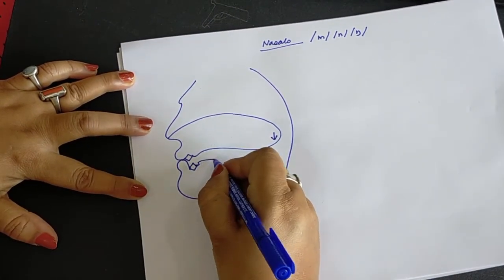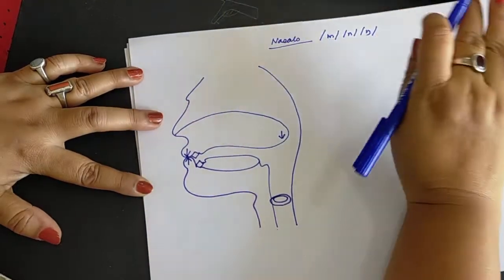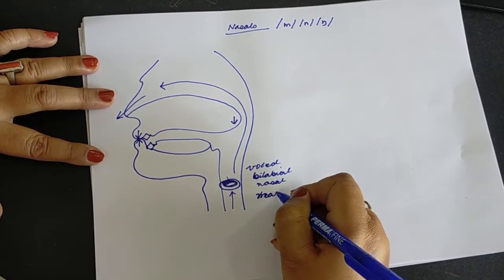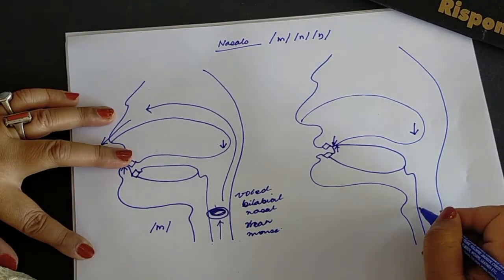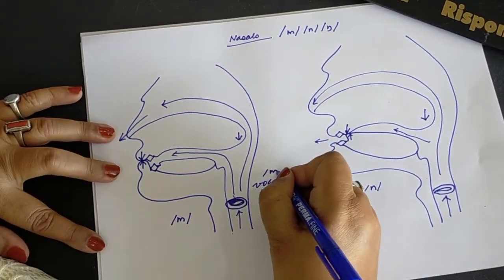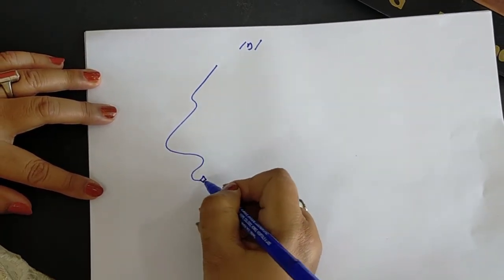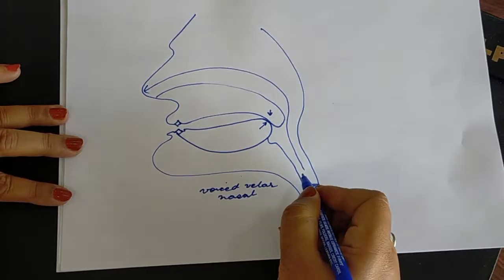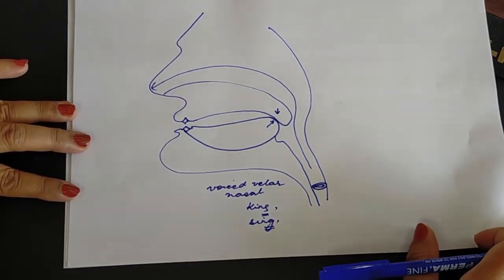Nasals in the English Language I Lesson 9 I Dr Papori Barooah